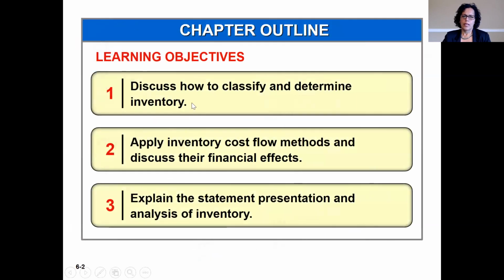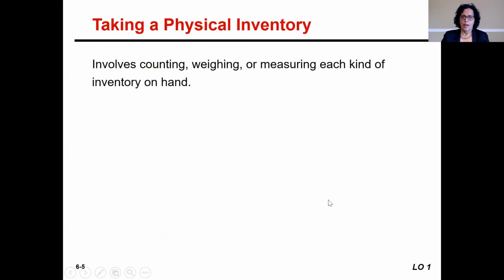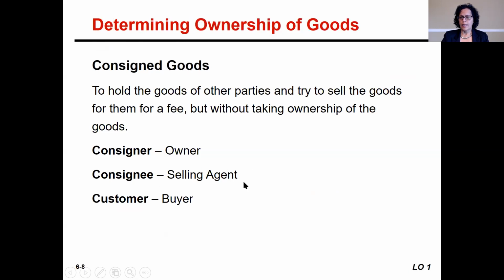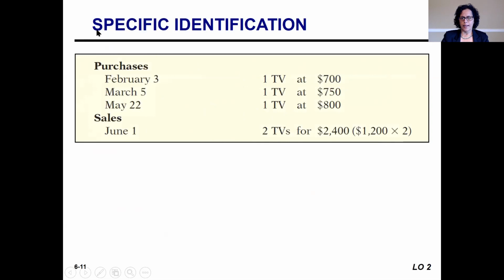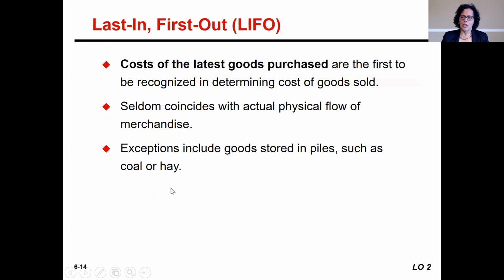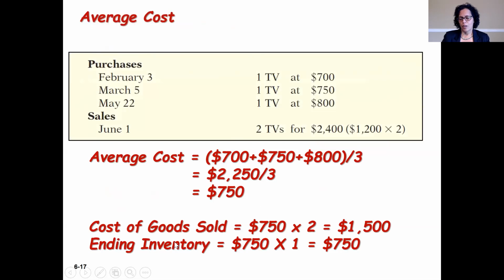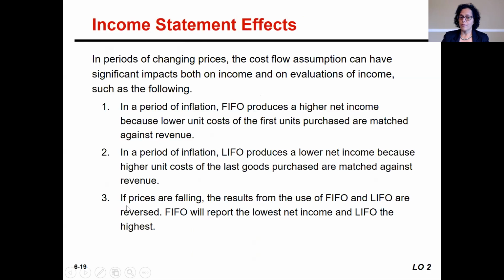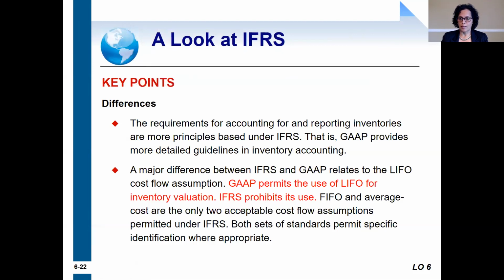201 Inventory Costing